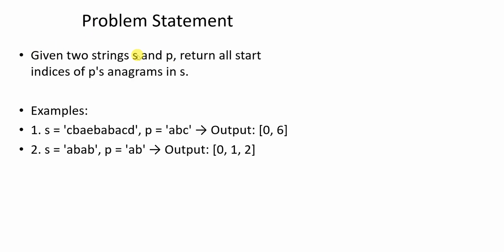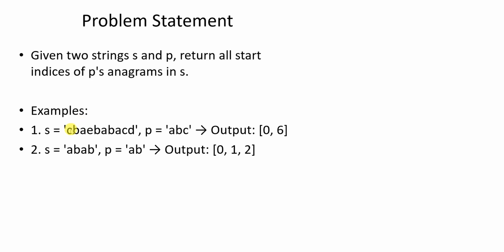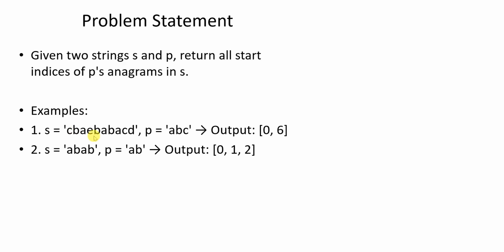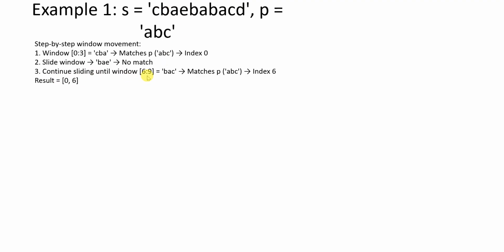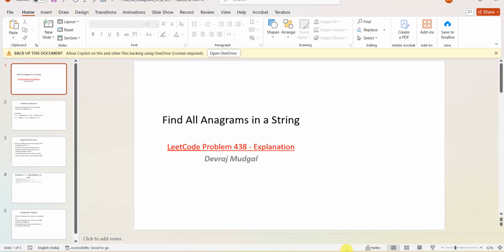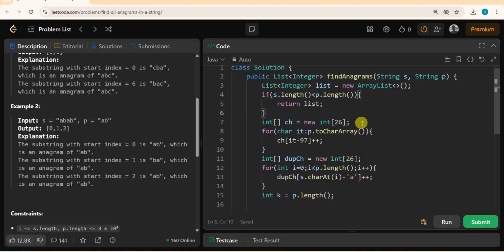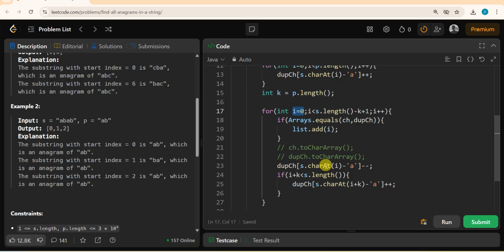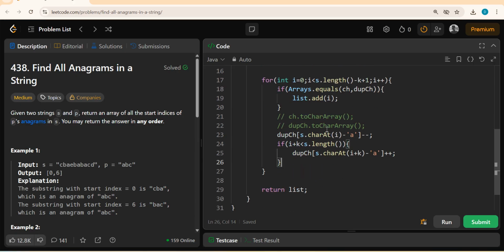Find All Anagrams in a String (Leetcode-438)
This Question is based on Sliding Window Pattern of Fixed Window Size.
Sliding Window Fixed Size:
(1) Have a fixed-size window (k) that looks at part of an array or string.
(2) Start with the first k elements and do your calculation (sum, max, etc.).
(3) Slide the window one step to the right – remove the element that goes out and add the new one.
(4) Repeat until the end of the array or string.
(5) Faster than recalculating every time because you reuse previous work.